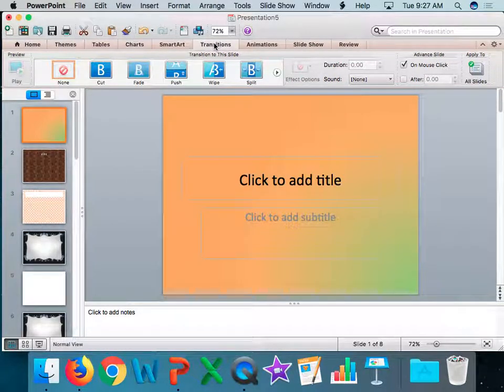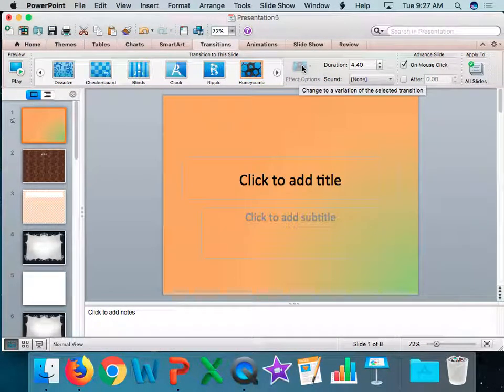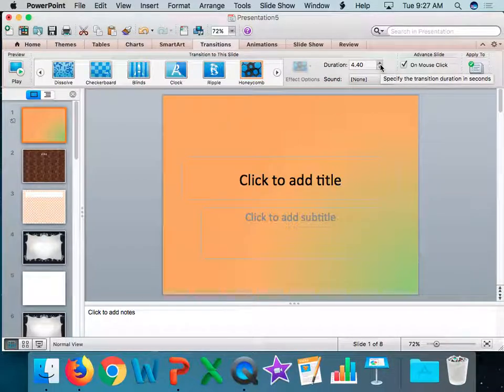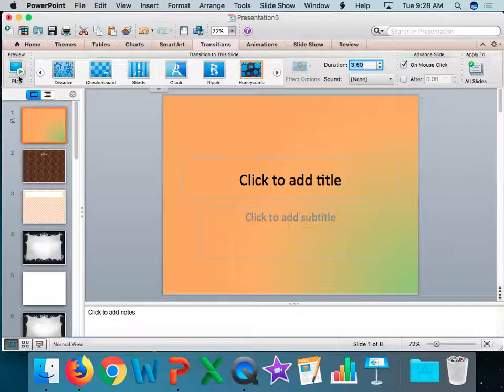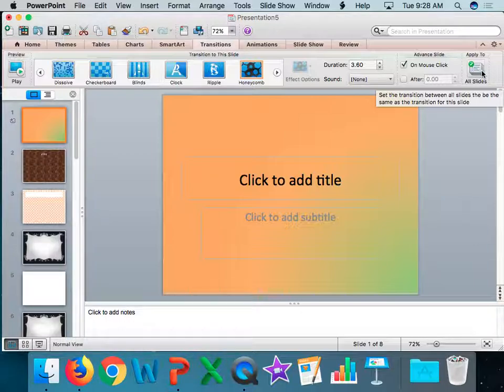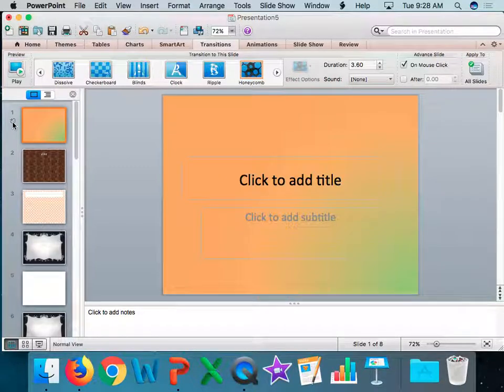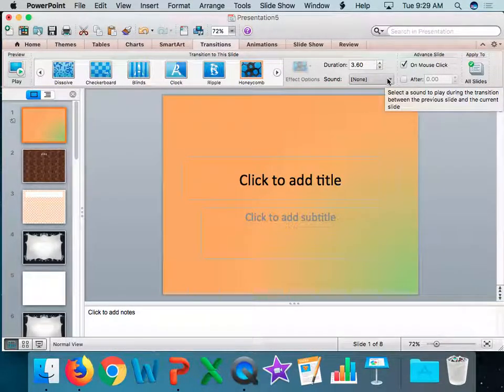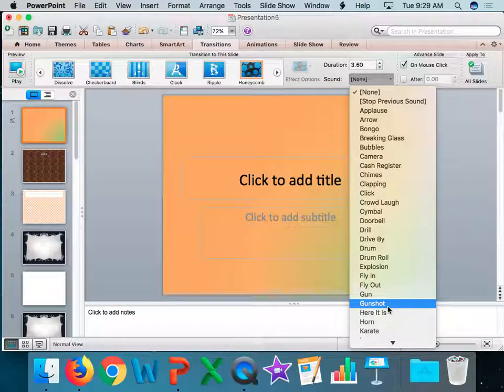sound and transitions